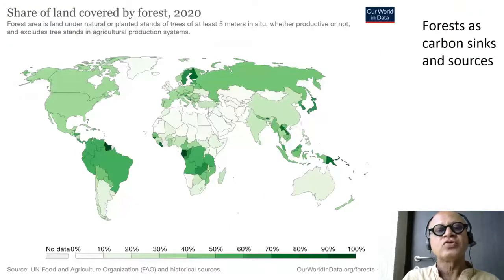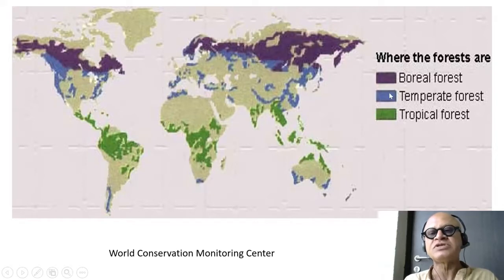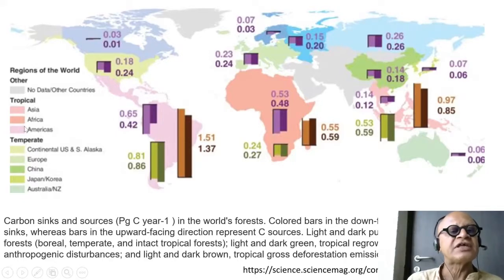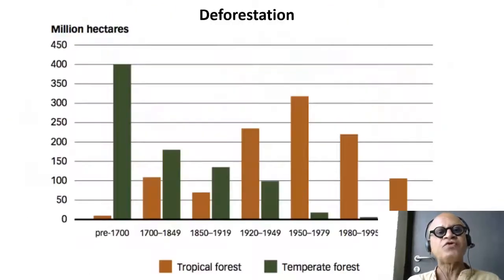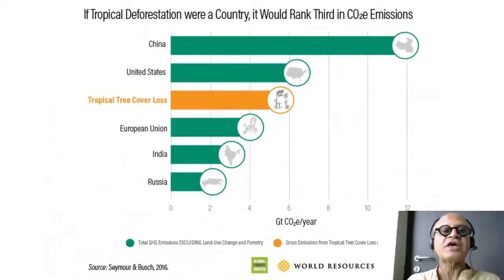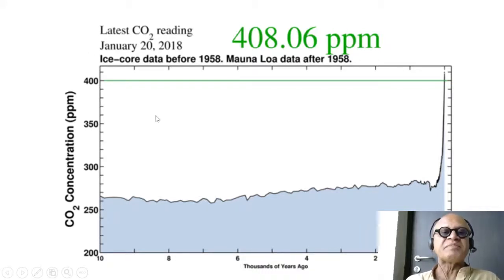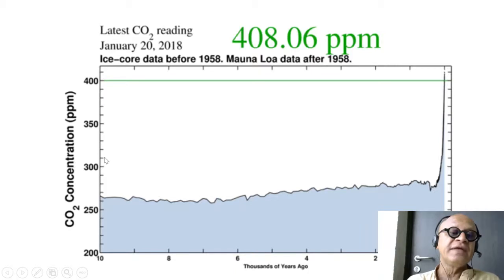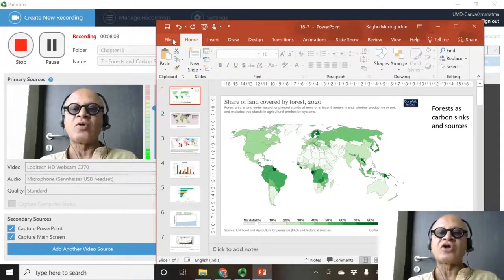7 Forests and Carbon Sinks and Sources